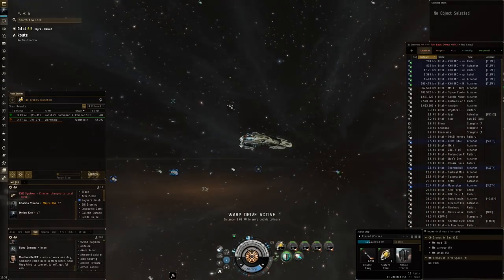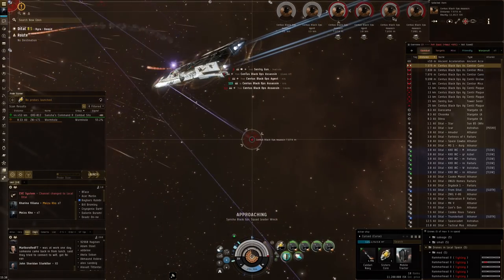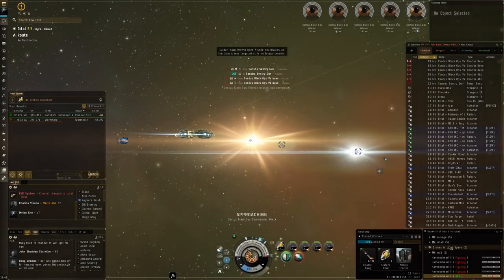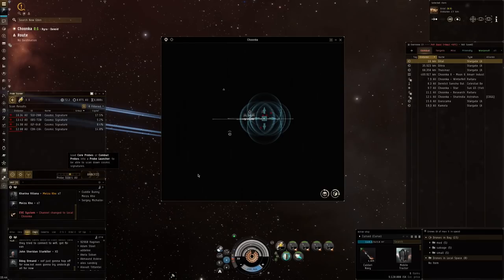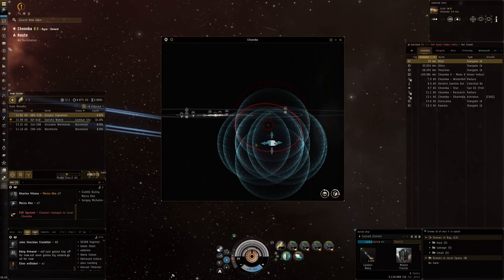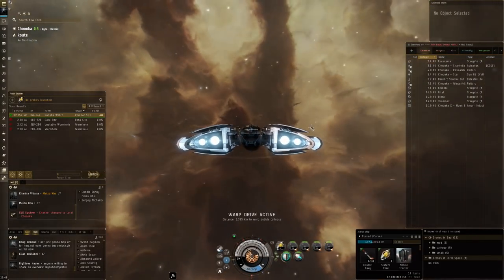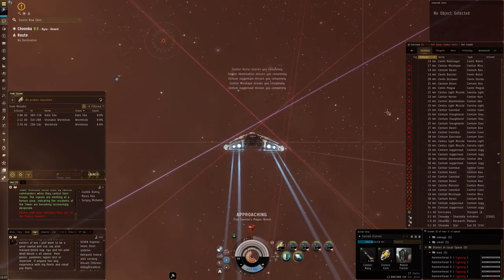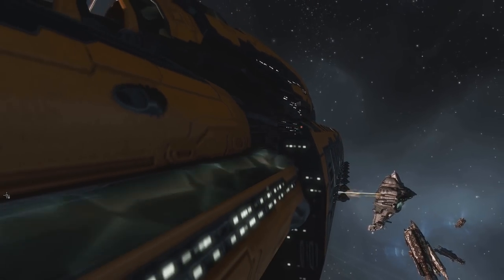EVE Online - Curse test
With the rebalanced Caracal NI taking my top spot for Caldari exploration I want to find an option for Amarr pilots.

I was flying:
[Curse, Cursed]

Gistum B-Type Medium Shield Booster
Pithum C-Type EM Ward Amplifier
Pithum C-Type Thermal Dissipation Amplifier
10MN Y-S8 Compact Afterburner
Pithum B-Type Thermal Dissipation Amplifier

Medium Processor Overclocking Unit I
Medium Warhead Calefaction Catalyst I

Caldari Navy Inferno Light Missile x1315